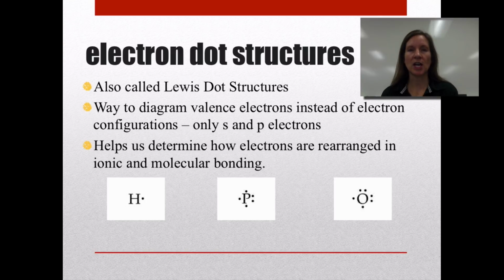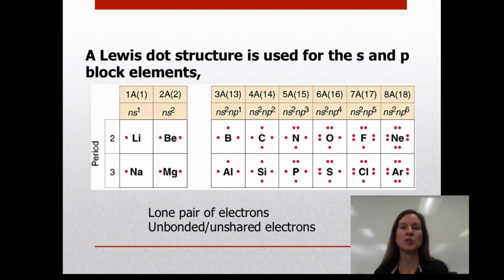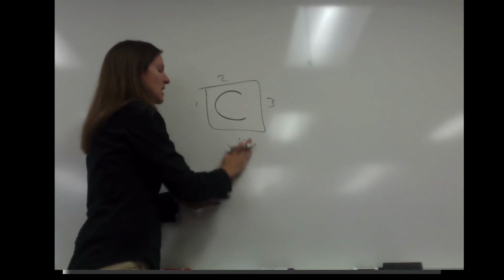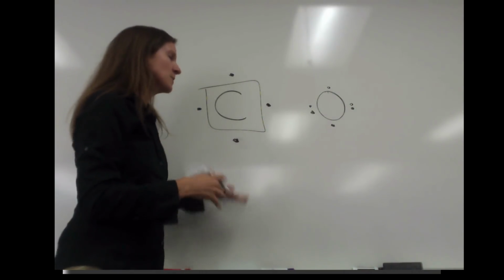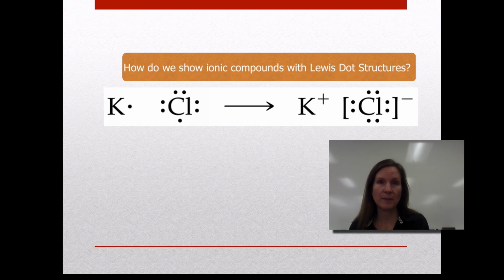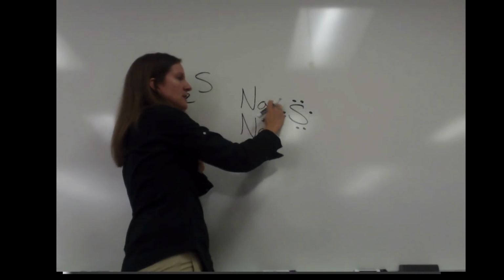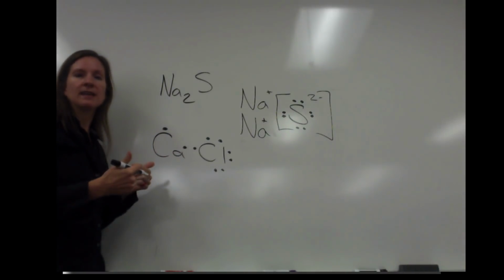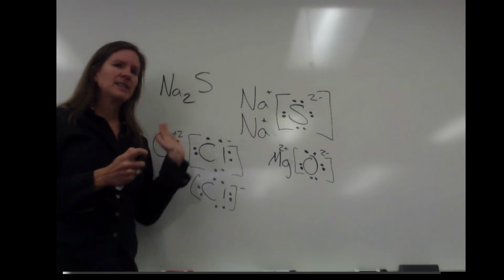Chemical Bonding: Lewis Dot Ionic Bond